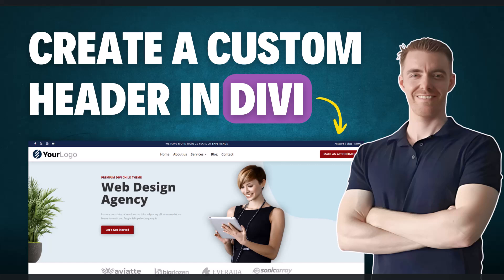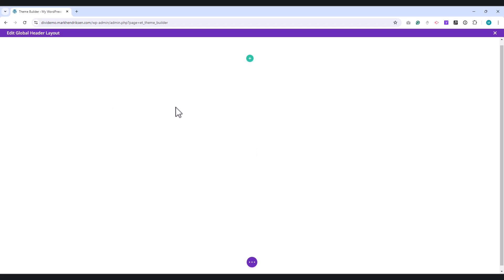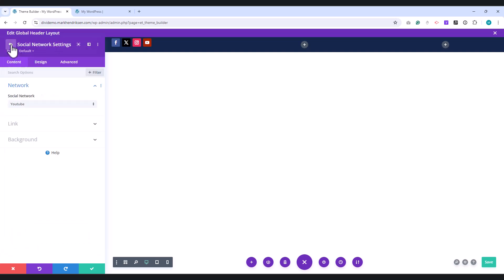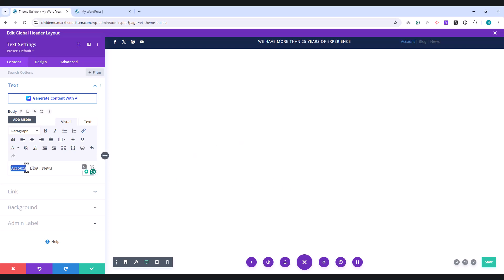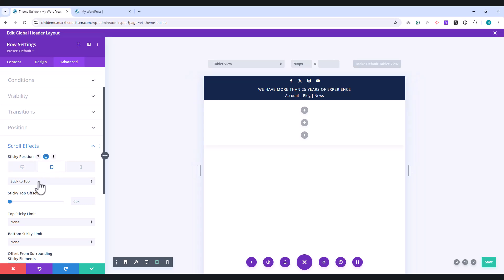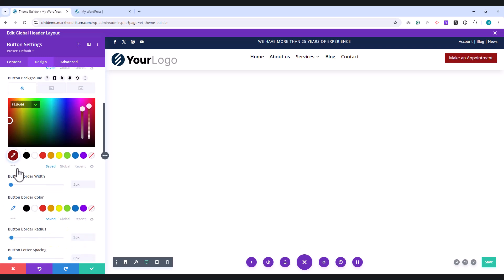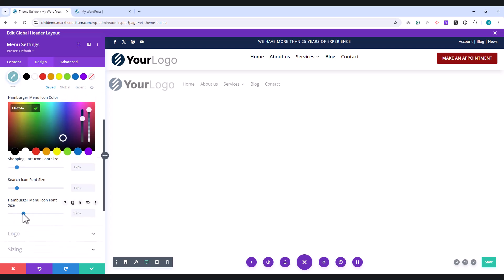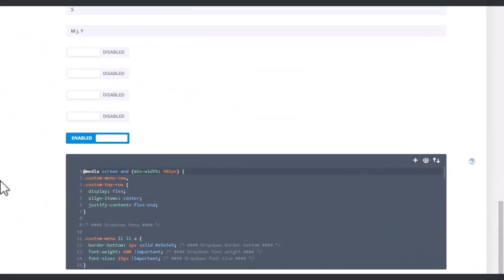Create a Stunning Custom Header in Divi - Step-by-Step Tutorial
In this tutorial, I will guide you through the entire process of designing and implementing a unique, header for your Divi website. Whether you're a beginner or a seasoned web designer, this tutorial will provide you with all the tips and techniques you need to make your header stand out.

Timestamps:
0:00 Intro
0:13 Sneak peek of the header
1:35 Create the global header
1:46 Create the top bar
5:48 Create a row for the menu
9:07 Create a row for tablet and mobile
11:00 Add the CSS and jQuery code
12:15 Explanation of the code